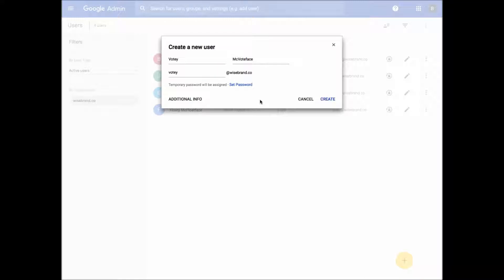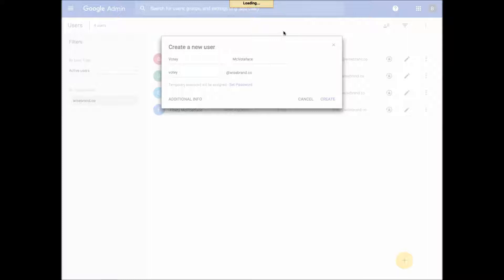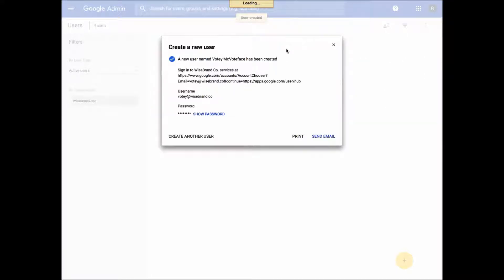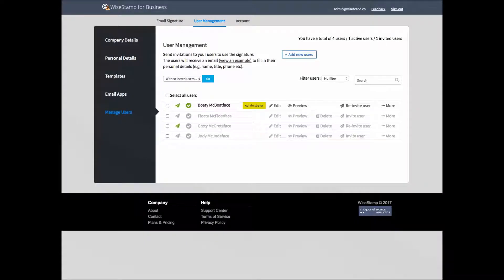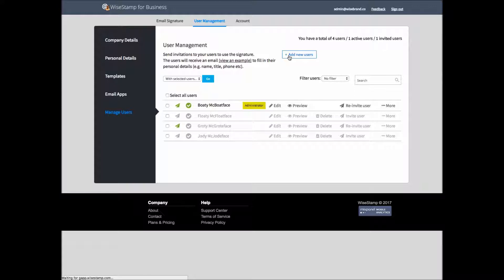How to Add New Users to your WiseStamp account With G Suite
WiseStamp Corporate email signatures is a powerful tool to centrally manage your company email signatures. After you setup a signature using our designer level templates your users will show so that they can use your signature. If in the future you added more employees as users to your G Suite account you can easily add them to WiseStamp as explained in the above video.

Learn More About WiseStamp